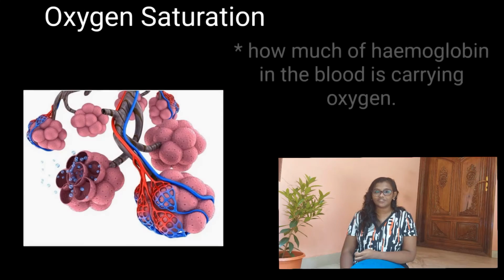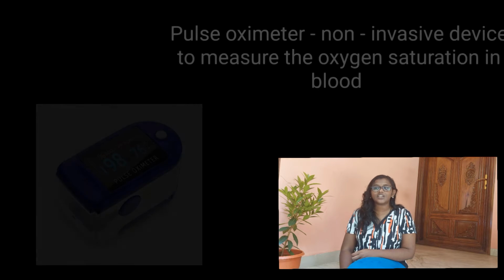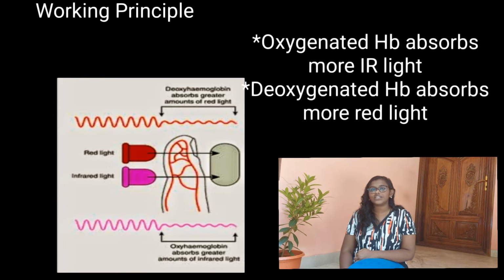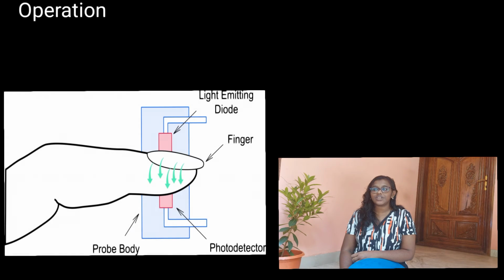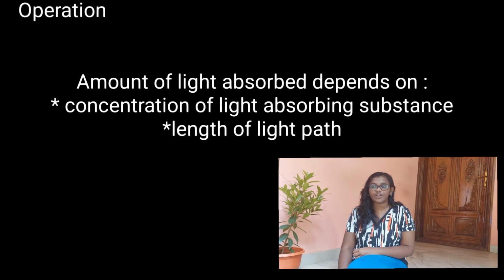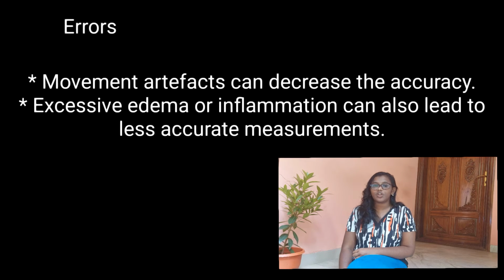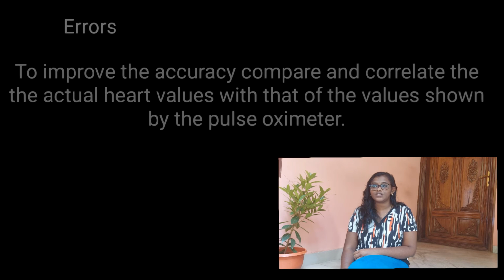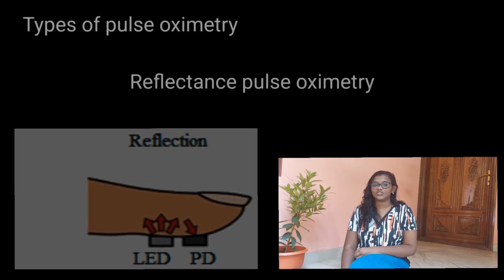Pulse oximeter Explained